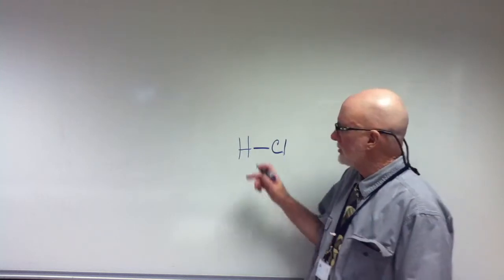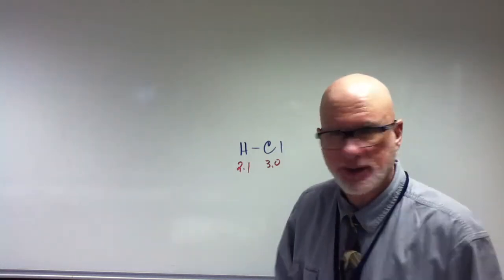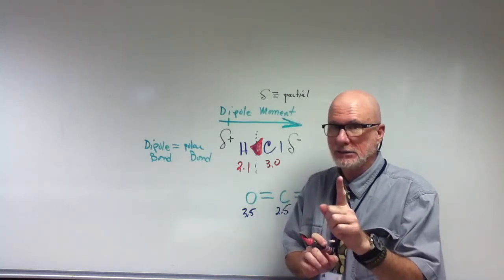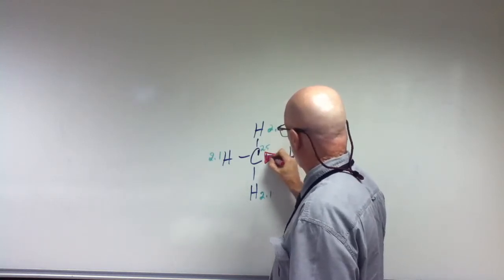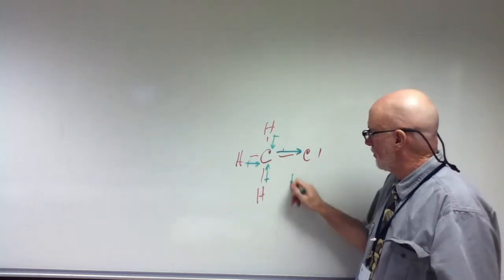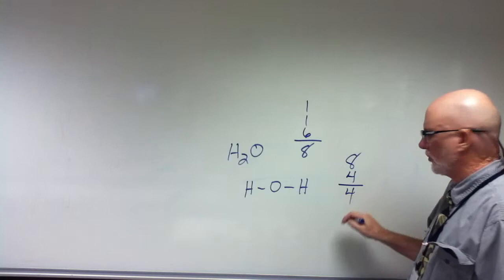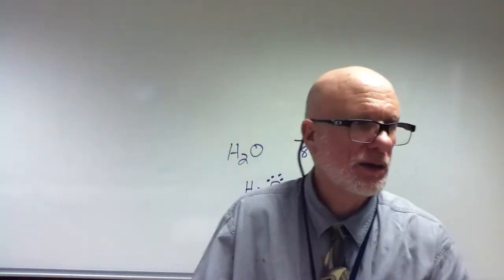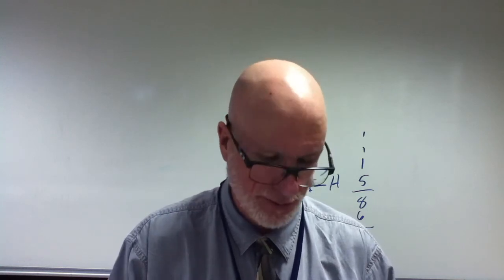Molecular Geom Exp I 23Nov14